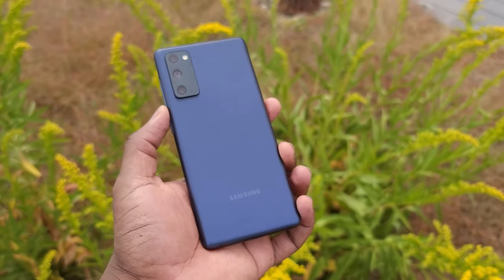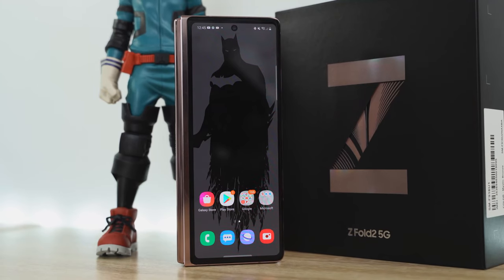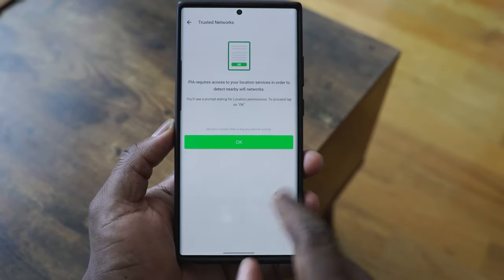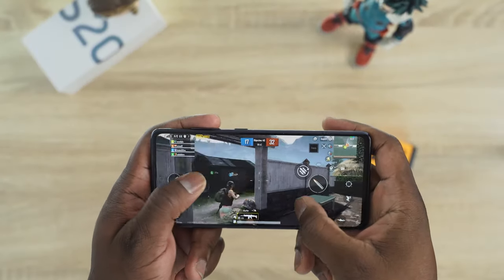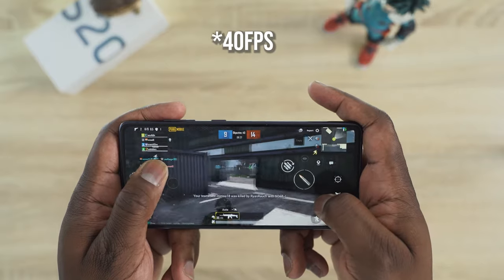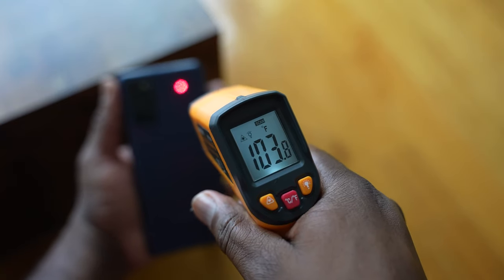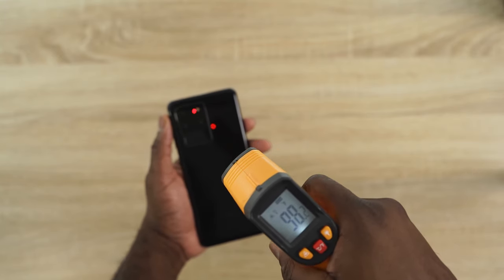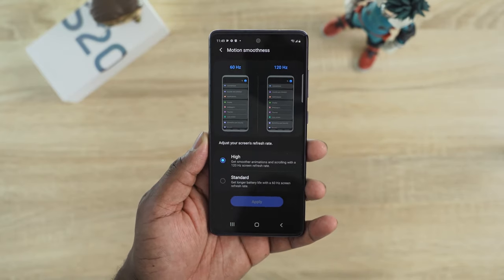Galaxy S20 FE vs Galaxy Z Fold 2 vs Galaxy Note 20 Ultra vs Galaxy S20 Ultra!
Which is the best Galaxy device to get, the Galaxy S20 FE vs Galaxy Z Fold 2 vs Galaxy Note 20 Ultra vs Galaxy S20 Ultra, when it comes to gaming and music?